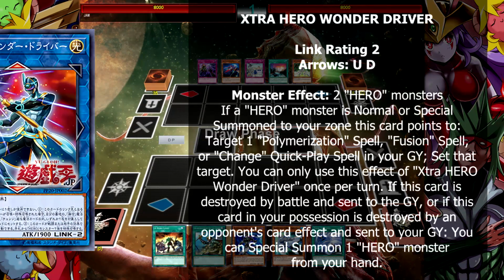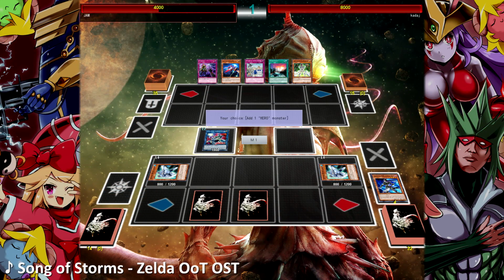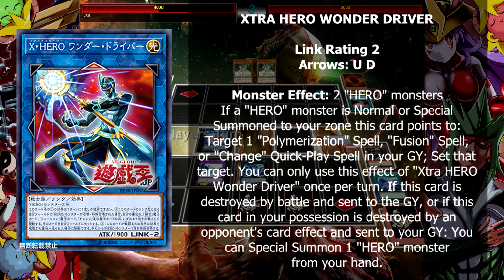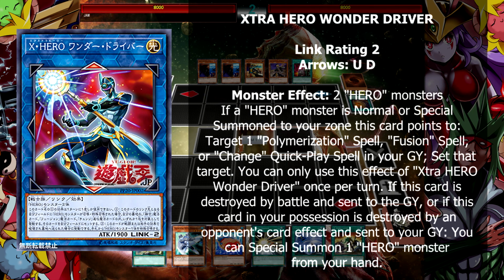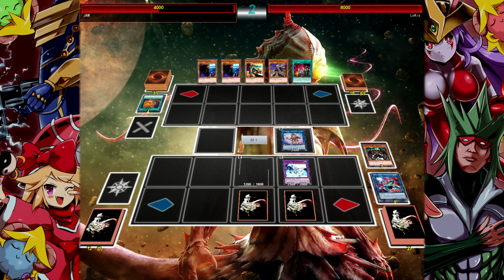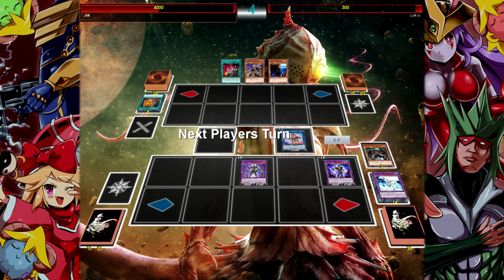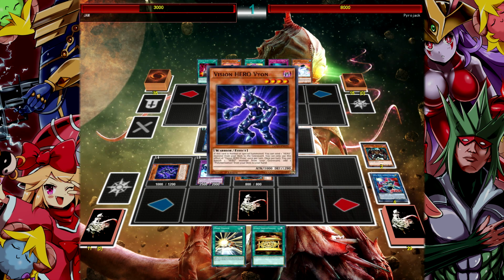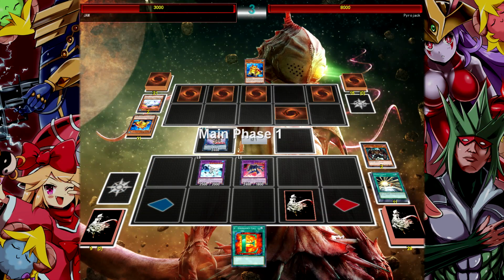XTRA HERO WONDER DRIVER - Fusion Link Combos with HERO | Yugioh YGOPro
Jaden makes a comeback in Link format in the form of Xtra HERO Wonder Driver, another HERO support this time in form of a Link monster! It was inevitable that Konami will release a new Link card in one of Yugioh's most popular deck. This Link 2 card lets you recycle back Fusion Spells or Mask Change cards from the Grave, enabling you to make more HERO Fusion monsters while utilising it's convenient Link arrow that points down, enabling further Link combo into Summon Sorceress, a card that works well in the Warrior-exclusive deck.

We do not claim ownership for other art and audio sources which belong rightfully to their creators. Unsourced fan art or audio may not be referenced all the time so if you need it ask for source and it should be provided!

Generic tags: Yugioh Anime Exodia God Card Obelisk Slifer Ra Blue Eyes Dark Magician Hero Stardust Utopia Pendulum Link Duel